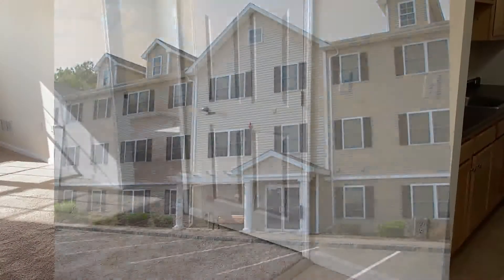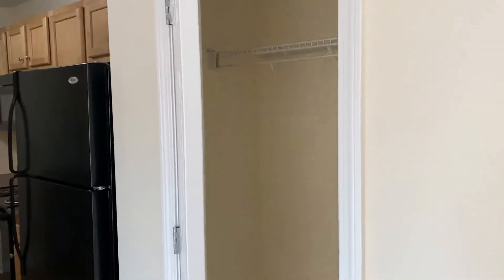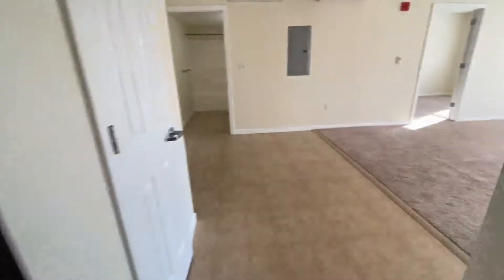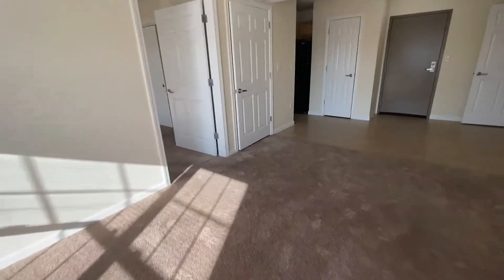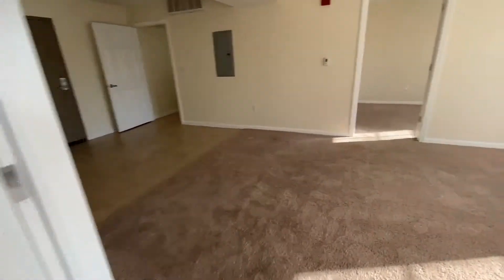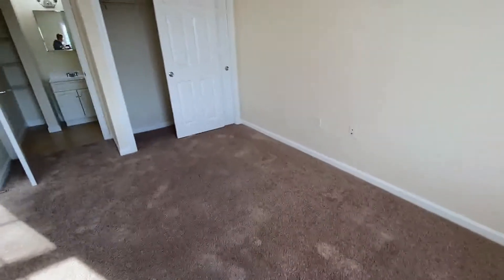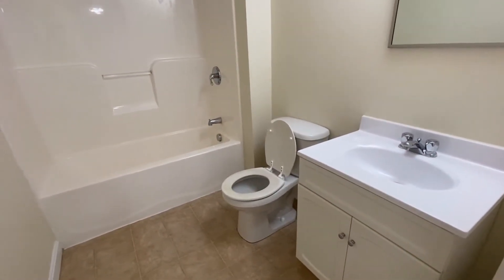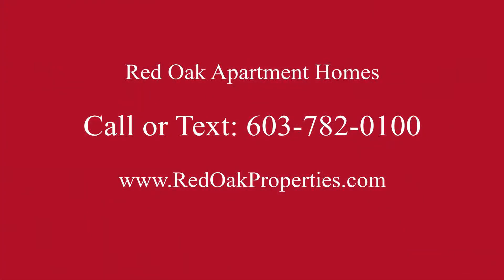Redstone Apartments # 20-207 - Elliot Style 2 Bedroom Apartment Home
Two bedroom, Elliot Style apartment home for rent near South Willow Street in Manchester New Hampshire.  Watch the video then give Red Oak a call.